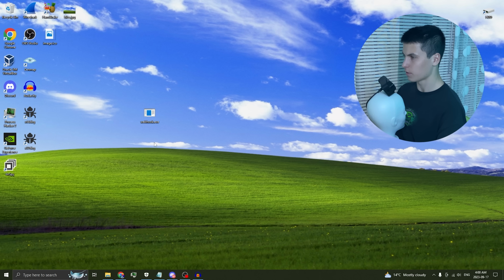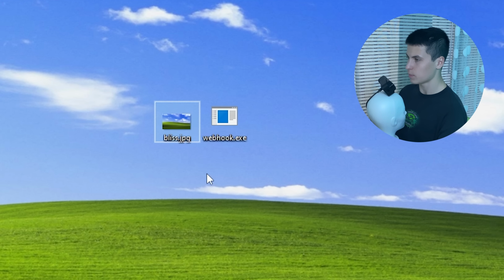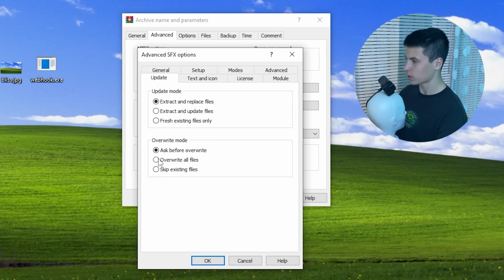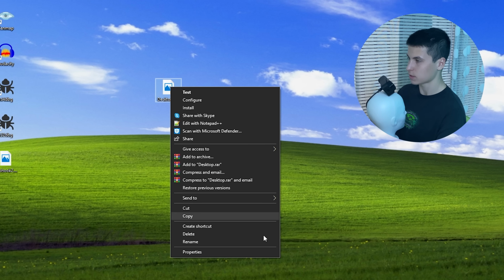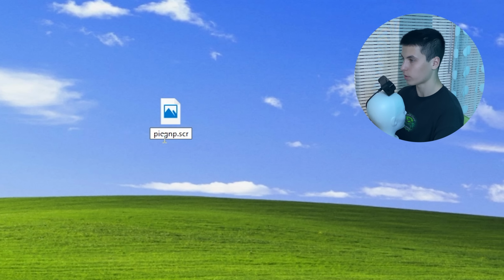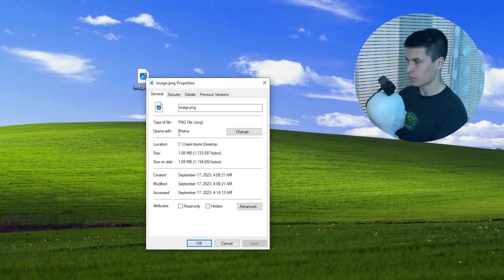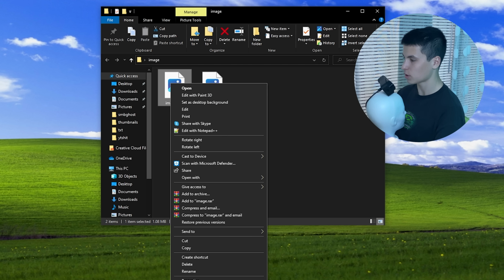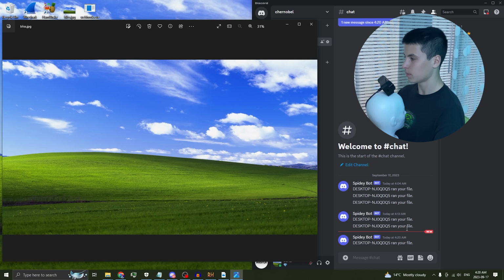Convert .EXE to IMAGE!